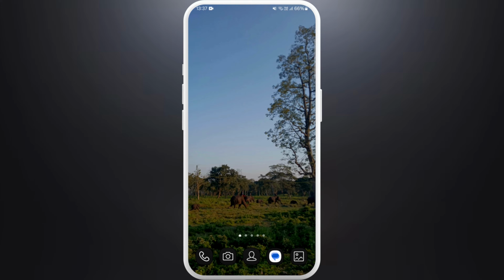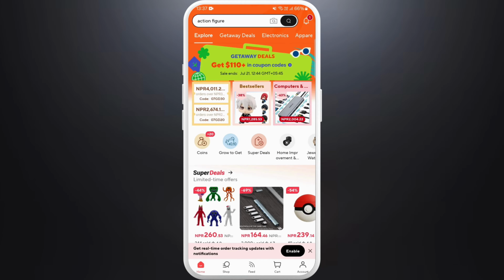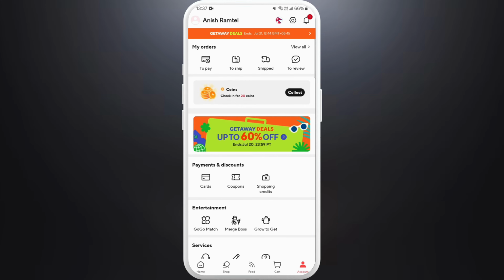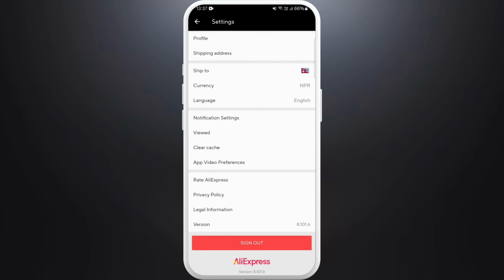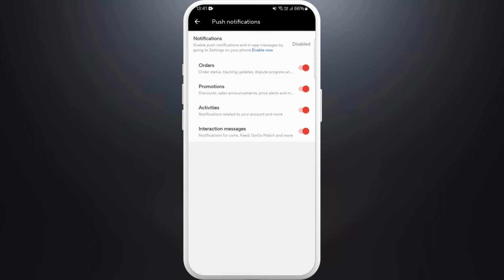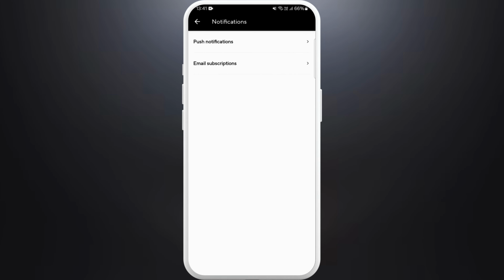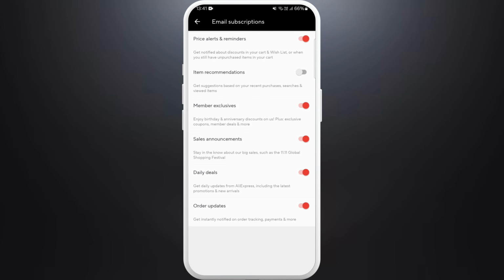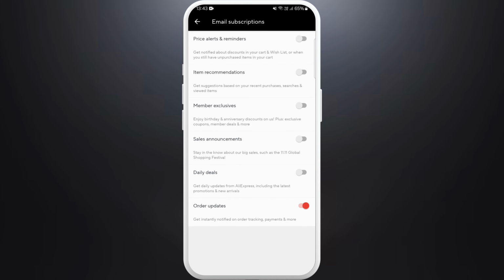How to Clear Discover More in AliExpress 2024?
Want to refresh your 'Discover More' section on AliExpress and see only the most relevant recommendations? In this video, we’ll walk you through the steps to clear and manage your 'Discover More' content, ensuring you get personalized suggestions that fit your preferences.